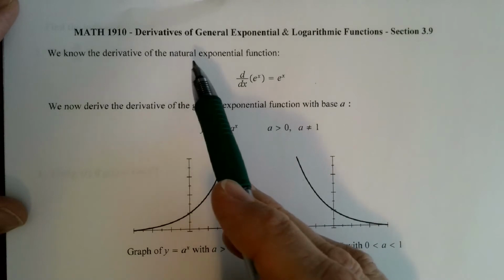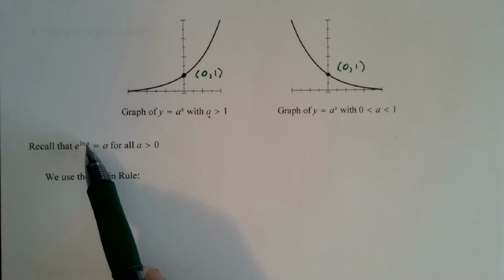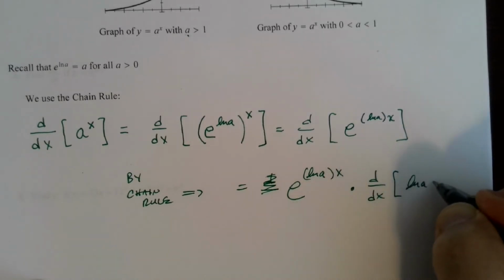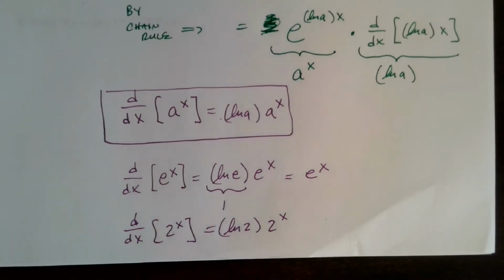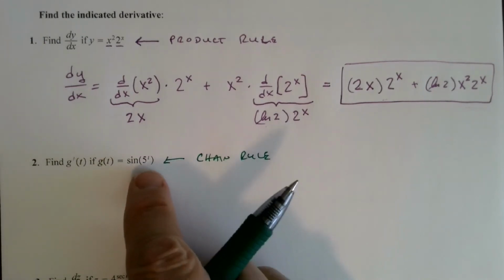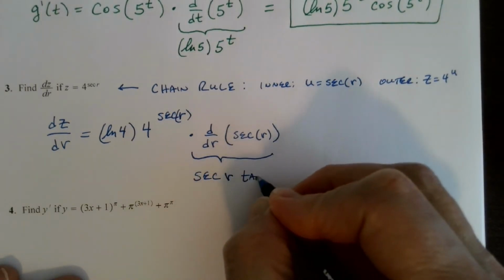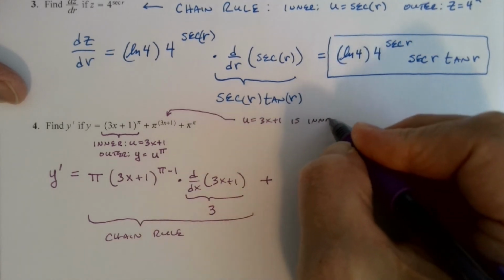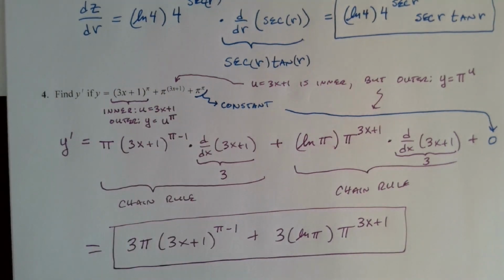Derivatives of Exponential & Log Functions Part 1